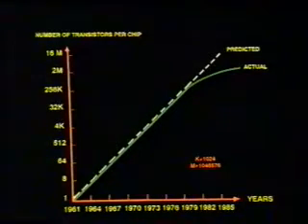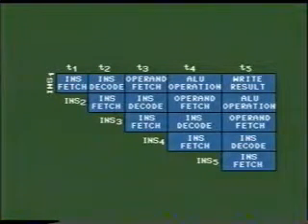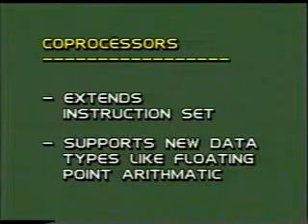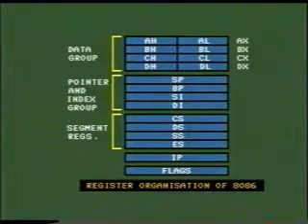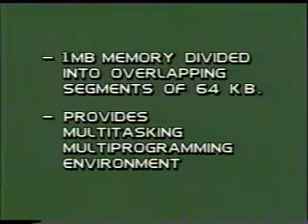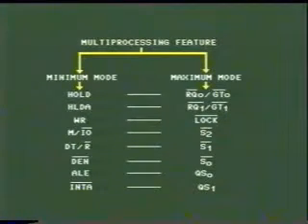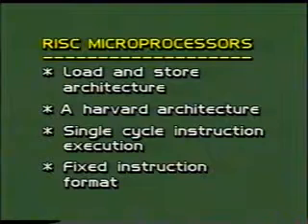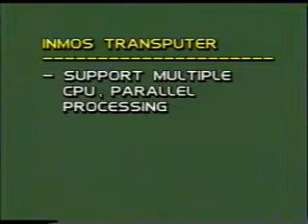16 bit Microprocessors Lesson 24